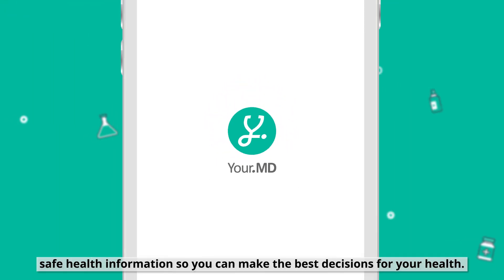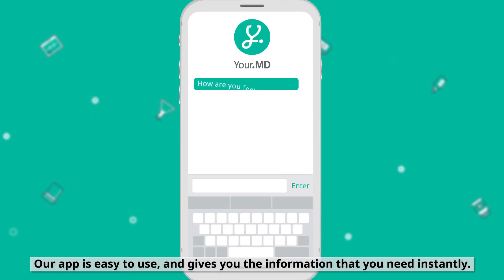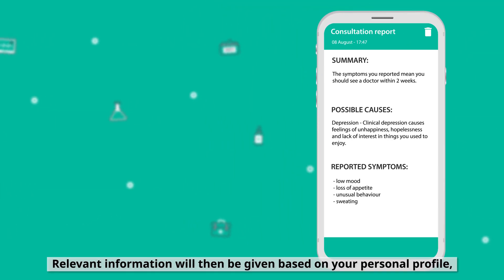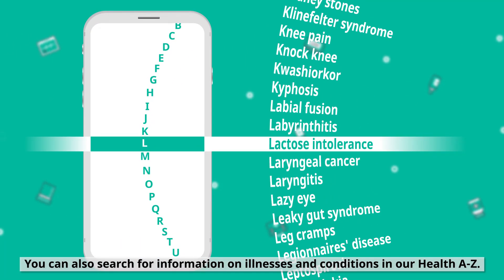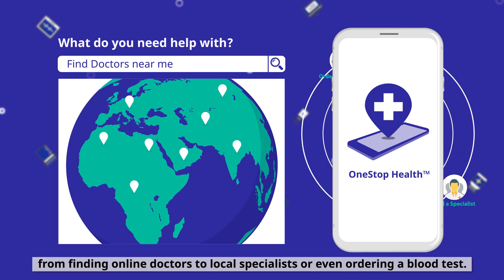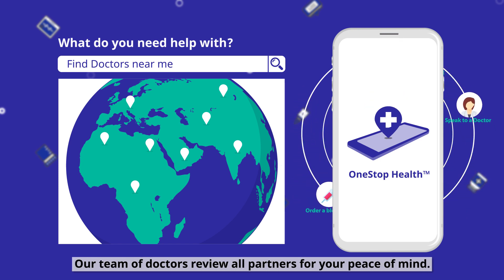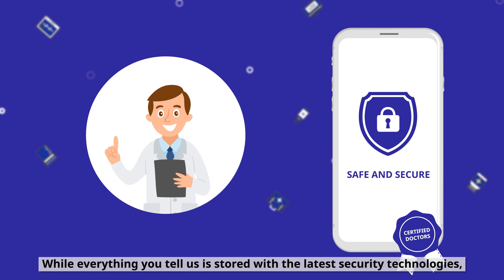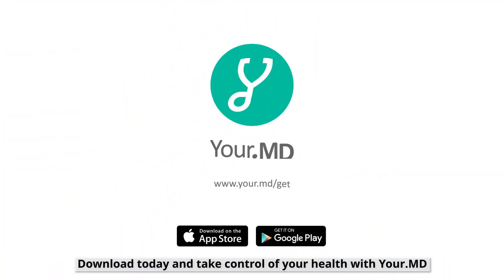Your.MD - How it works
Your.MD is a free Health Guide & Symptom Checker that uses Artificial Intelligence to help you find safe health information so you can make the best choices for your health.